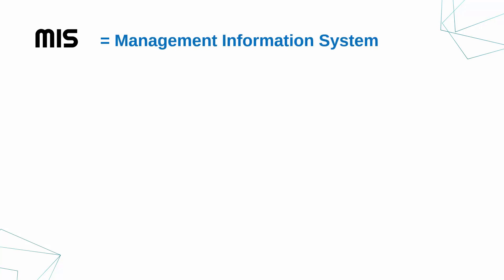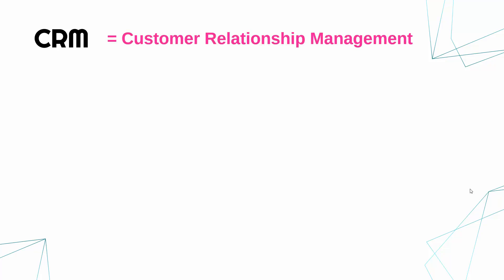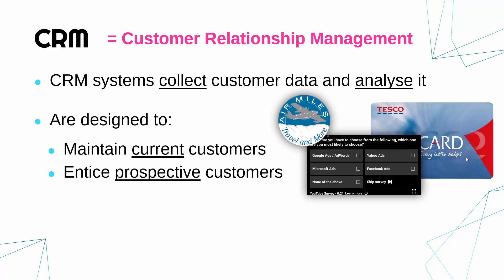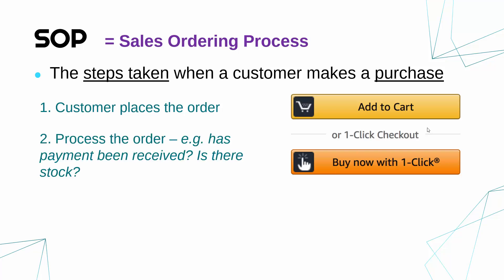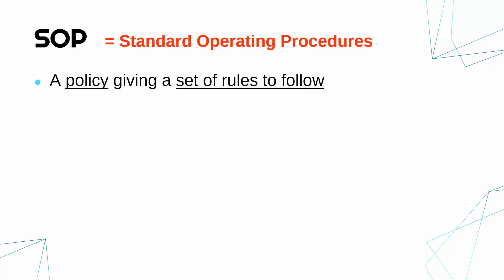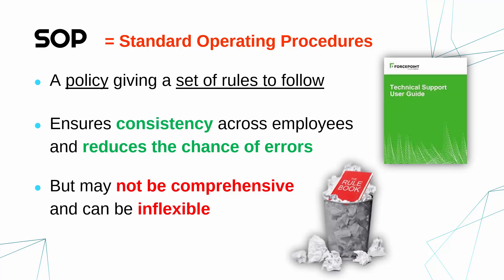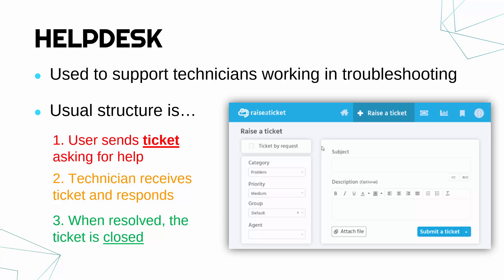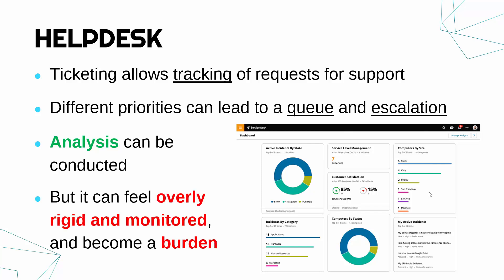Business Systems - MIS, CRM, SOP, & Helpdesk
Going through 5 common IT systems - two meanings of SOP are covered: Sales Ordering Process, and Standard Operating Procedures.

This video is primarily designed for the written Unit 1 exam (Fundamentals of IT) for the OCR Cambridge Technicals (CTEC) Level 3 Information Technology qualifications. Video #11 of LO3 (Understand business IT systems).